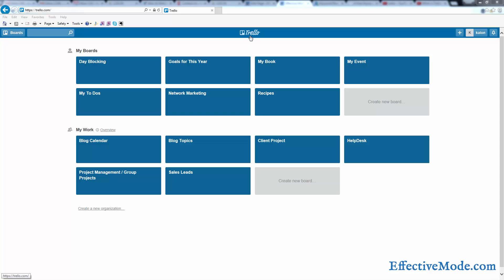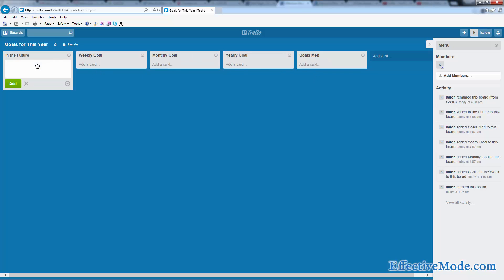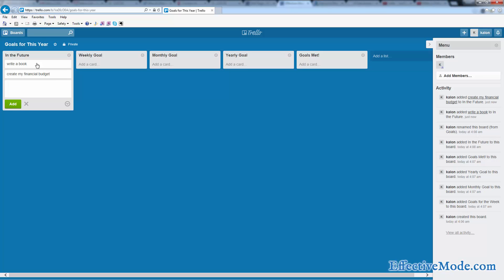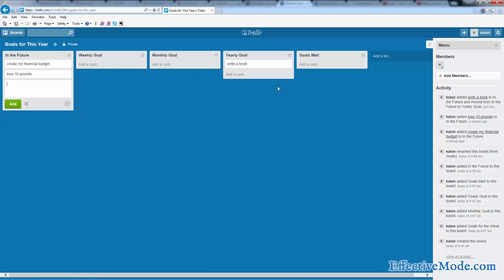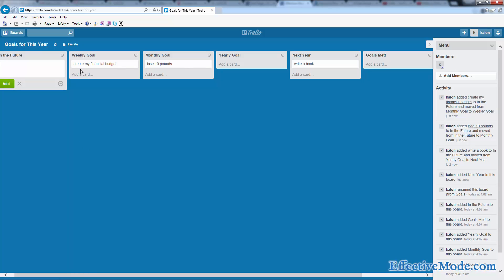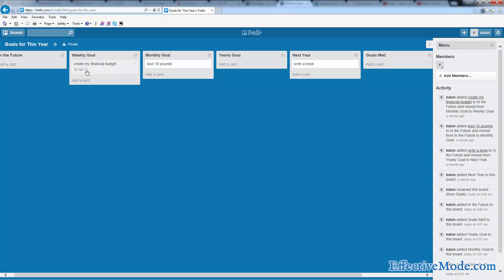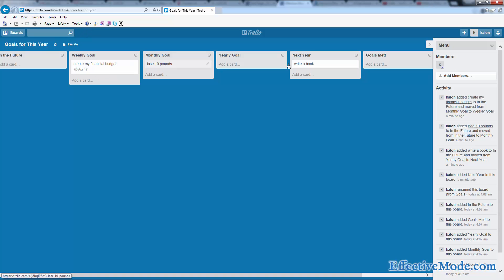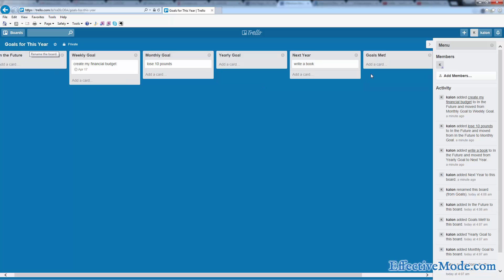Trello - How to Set Goals for Yourself